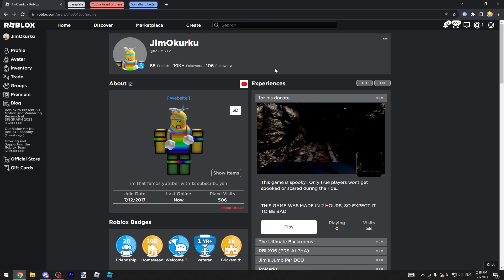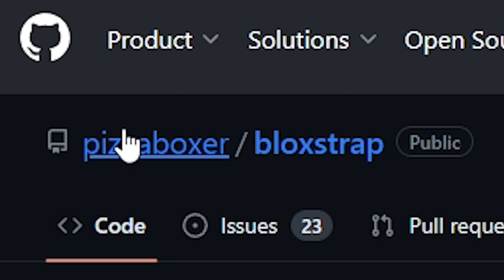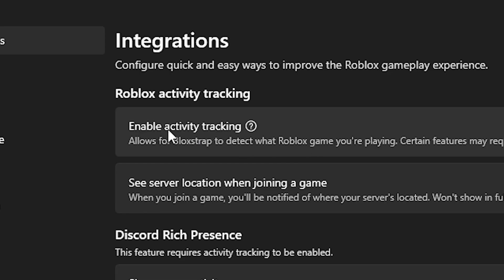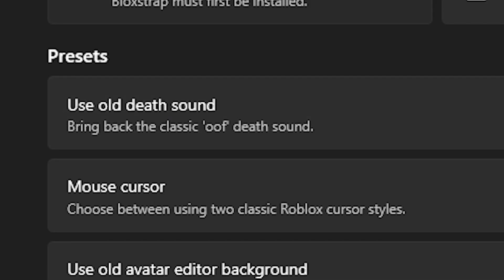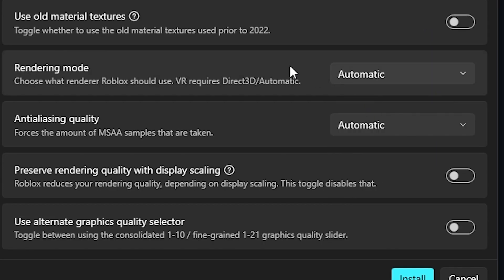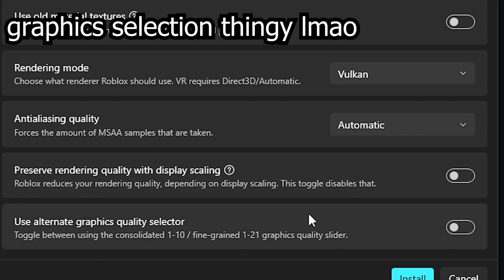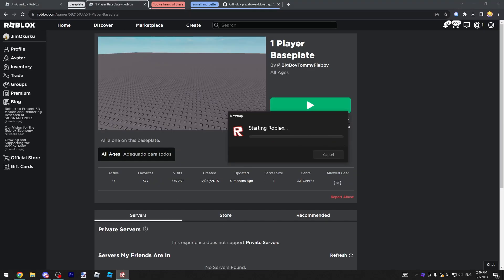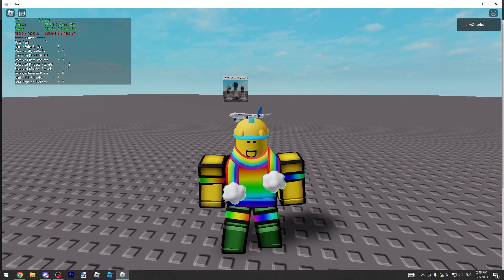The Best Roblox FPS Booster You NOW Heard of. (Better than RCO)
I have found a roblox fps booster that's better than roblox client optimizer, it's better in performance and it gives you more control over your roblox FPS. This Roblox video will show you how you can achieve FPS higher than RCO by 2x.

This video will go over a open source project by pizzaboxer called bloxstrap, it's like roblox client optimizer, but unlike roblox client optimizer, bloxstrap gives you control over how you set up your fps optimizer, it allows you to change settings in a way where your specific system gets the most performance. I don't know how other people haven't seen this yet, this is actually so cool.